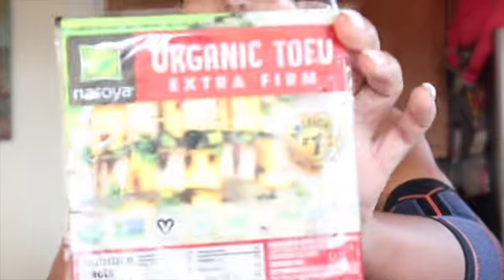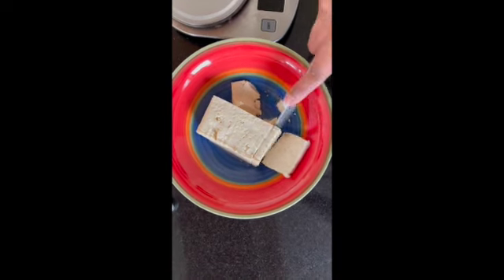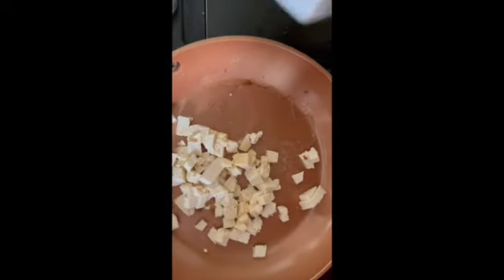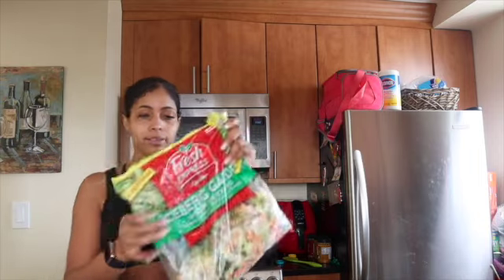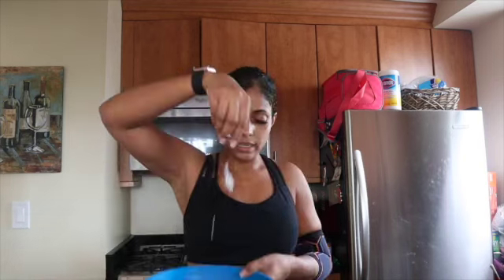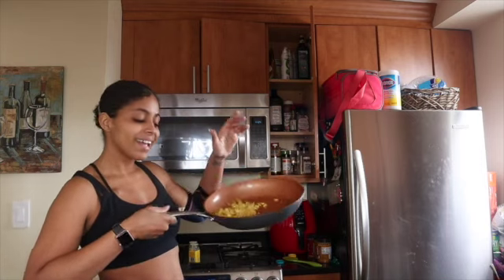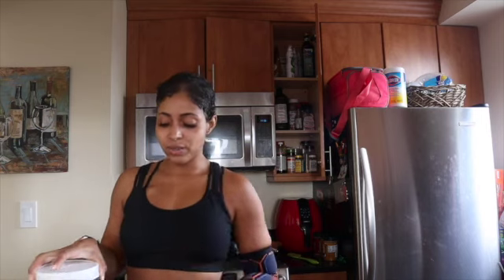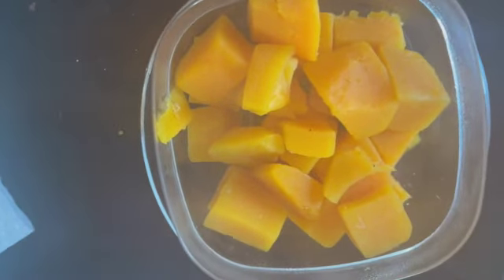What I Eat in a Day | Vegetarian Meals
✨ITEMS MENTIONED:
ISO 100 Cookies and Creams
Food Scale

Trader Joes Seasonings:
Everything but the Bagel Seasoning
Everything but  the Elote Seasoning
Vegan Chicken-less  Seasoning
Costco Finds:
Salt, pepper and granulated garlic
Walmart Finds:
Organic tofu
Iceberg Salad

This video is about the things that I eat on a vegetarian diet.

Love,
       Nelia :)vegetarian recipes